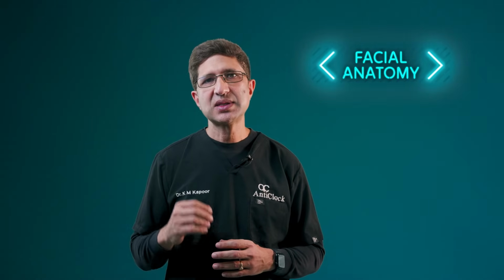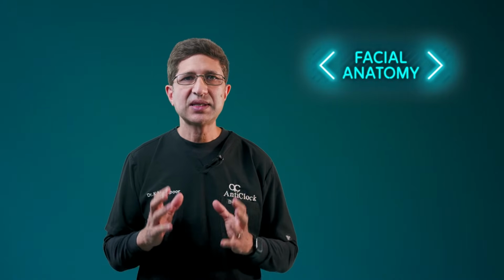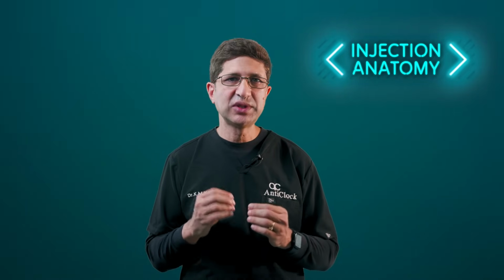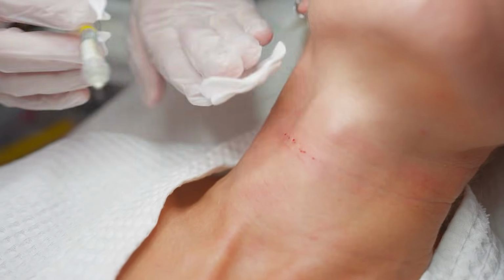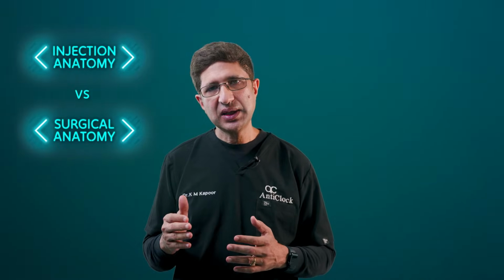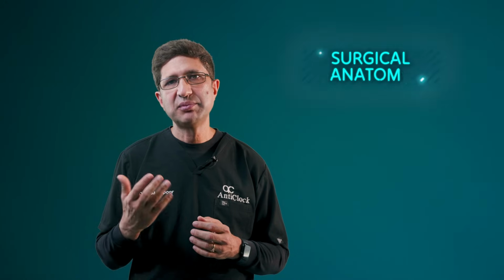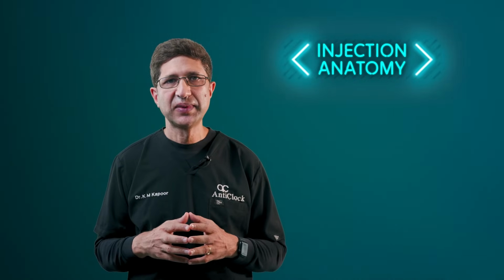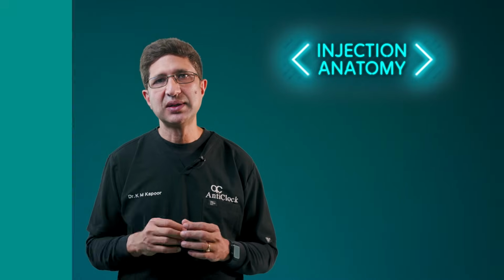Episode 1- Injection Anatomy Explained | Precision Injectable Techniques for Aesthetic Practitioners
What Is Injection Anatomy? | Introduction to  Injections Planning!

Welcome to Anticlock Medical Institute's official YouTube channel: @drkmkapoor – your trusted destination for mastering facial anatomy in aesthetic medicine.

In this first video, Dr. K. M. Kapoor introduces the foundational concept of Injection Anatomy – a modern, practical, and clinically-relevant approach to understanding facial structures for aesthetic injectables. Unlike textbook anatomy or cadaveric dissection, injection anatomy is anatomy with purpose – taught from the perspective of safety, precision, and artistry in delivering fillers, anti-wrinkle injections, and skin boosters.

📌 What You'll Learn in This Video:

Why "Injection Anatomy" differs from surgical or textbook anatomy

How topography, surface markings, and depth cues guide injections

The concept of layered facial anatomy – from skin to bone

Why injection anatomy matters more than ever in modern aesthetic practice

🎯 Who This Video Is For:

Aesthetic doctors and plastic surgeons

Dermatologists and cosmetic physicians

Residents and fellows in facial aesthetics

Medical professionals starting injectable practice

Anyone interested in precision-based, anatomy-driven aesthetics

🧠 What Is Injection Anatomy?

"Injection Anatomy" is a clinically-guided understanding of the face, centered around:

Topography: Interpreting hills, valleys, shadows, and facial lines

Surface Landmarks: Recognizing what lies beneath your needle

Depth Mapping: Knowing where skin ends and vessels/fat begin

Anatomical Danger Zones: Avoiding vascular and nerve injury

Layered Planning: Choosing the right product and depth for desired outcomes

This isn't just anatomy—it's anatomy with vision.

📚 Upcoming Videos in the Series:

This channel will feature educational videos on topics such as:

Muscles of Facial Expressions

Retaining Ligaments and Fat Pads

Vascular Maps and Danger Zones

Injection Depths and Planes

Area-wise Neuromodulators & Filler Injection Techniques

Ultrasound-Guided Injections

Facial Aging and Volume Restoration Strategies

Rheology of Fillers and Product Selection

🎥 About Anticlock Medical Institute

Anticlock Medical Institute, founded by Dr. Krishan Mohan Kapoor (MBBS, MS, MCh Plastic Surgery), is a leading institute for advanced injectable and laser-based aesthetic training in India. Based in Chandigarh and Mohali, it offers internationally aligned curriculum and certified courses for doctors, nurses, and therapists.

💼 Our Training Courses Include:

Advanced Injectables (Filler & anti wrinkle injections)

Facial Ultrasound for Injectables

Energy-Based Devices (Laser, MNRF, Ultherapy)

Intimate Health & Sexual Wellness Aesthetics

Body Contouring with Emsculpt, Endolift, etc.

Hair Restoration & PRP/iPRF

Aesthetic Dermatology & Cosmetology

Medical Aesthetics courses for Nurses & Therapists